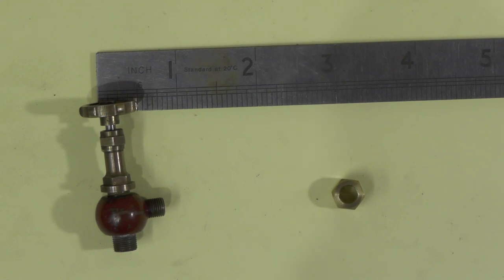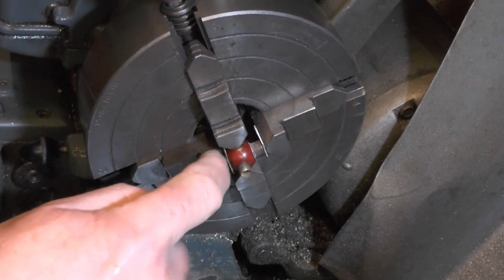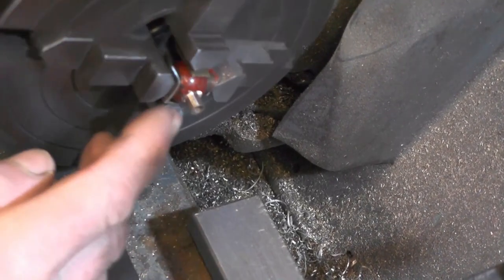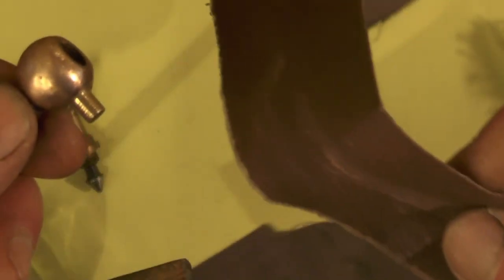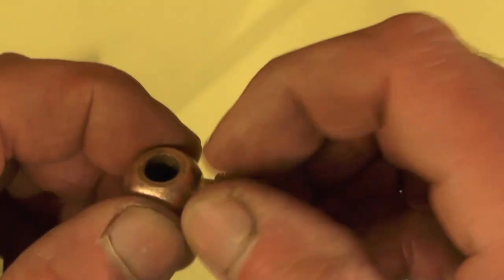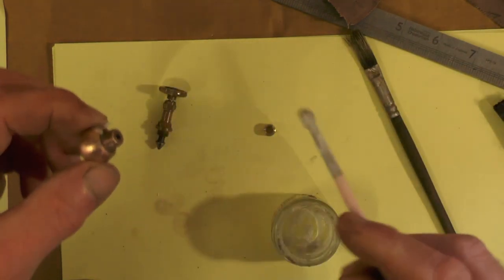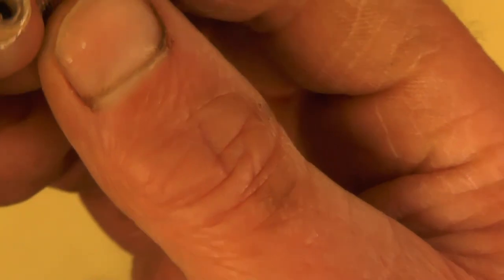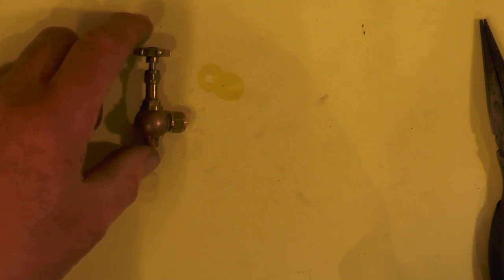Miniature Steam Globe Valve (Modification, Re-Purpose, Adaptation, Silver Soldering) "mr factotum"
Modifying a Miniature Steam Globe Valve
The whole process
Machining on a Myford Lathe
Silver Soldering etc etc
For a Miniature Steam Locomotive, in this case a Metre Maid version of a Sweet Pea 5" gauge steam locomotive.
Can be applied to any bronze/brass valve